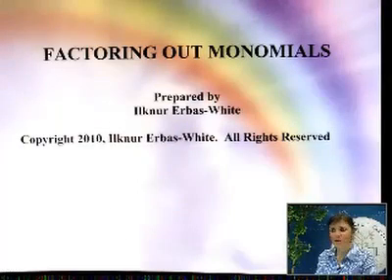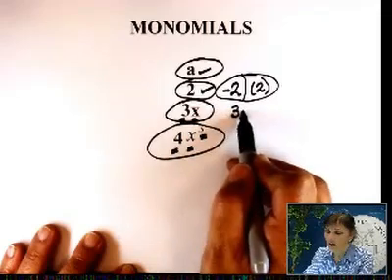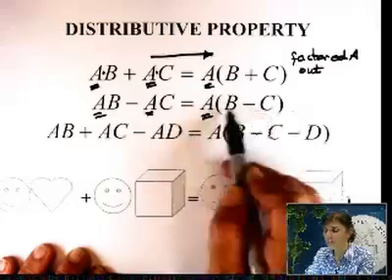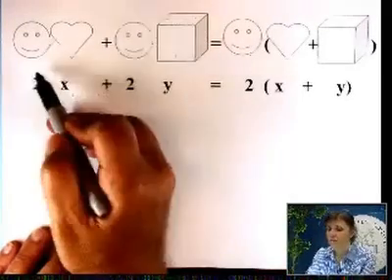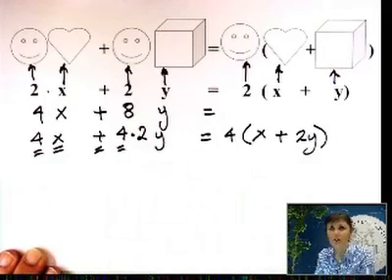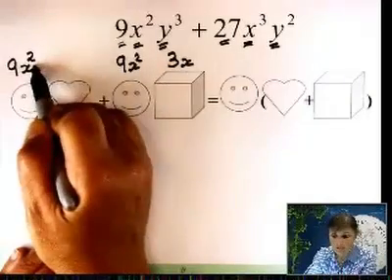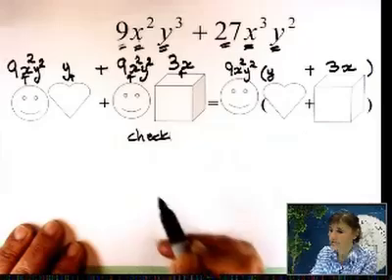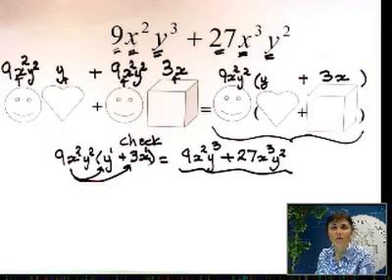BegAlg 18 Polynomial Factoring Monomial Factoring